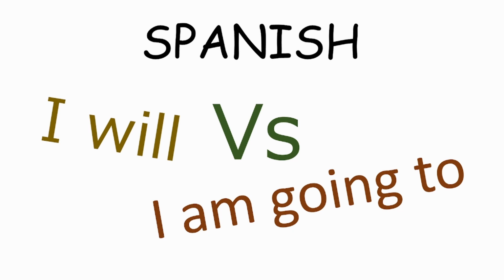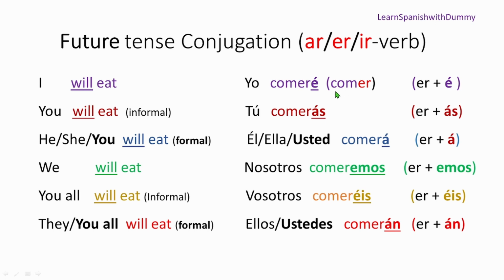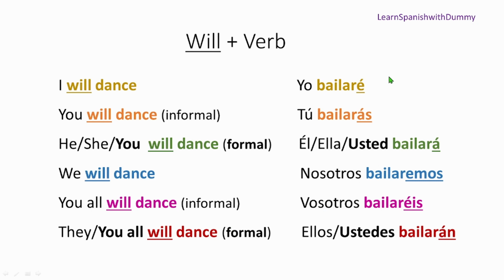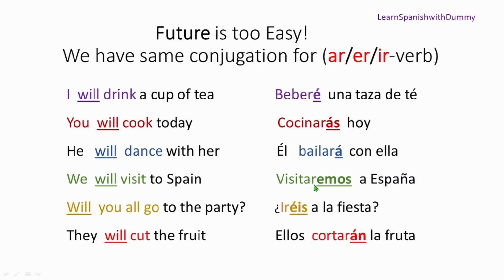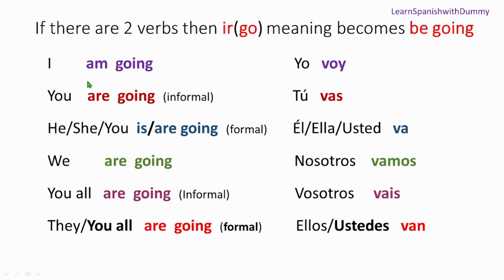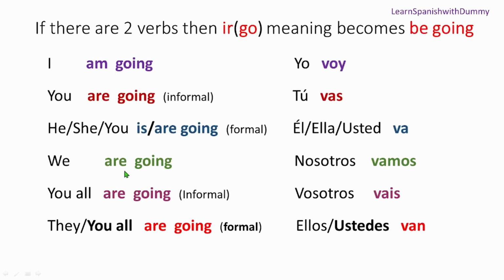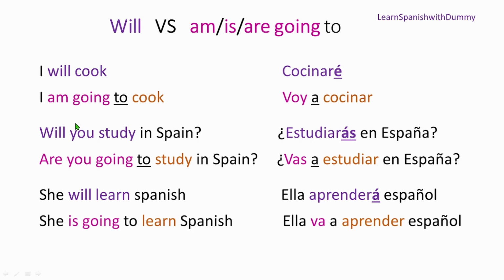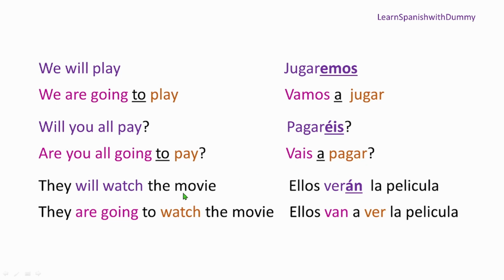Spanish Future Tense -- Learn Spanish 14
Here we gonna learn about Spanish Future.